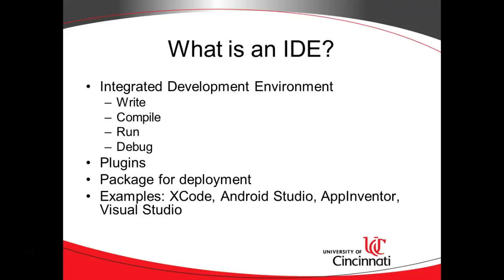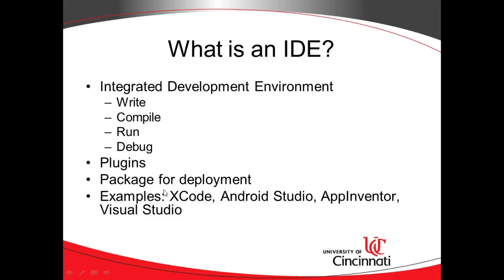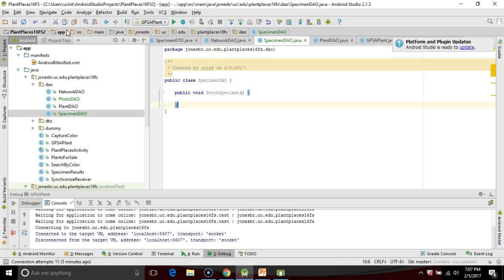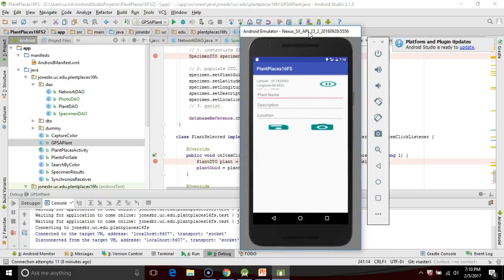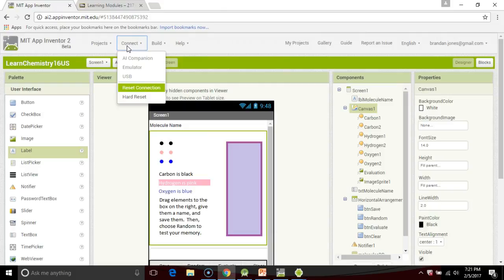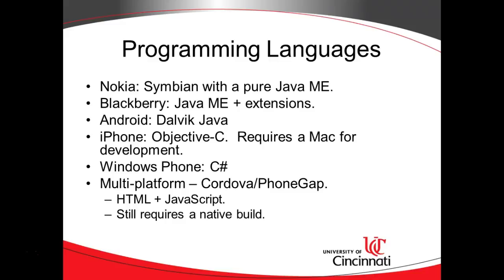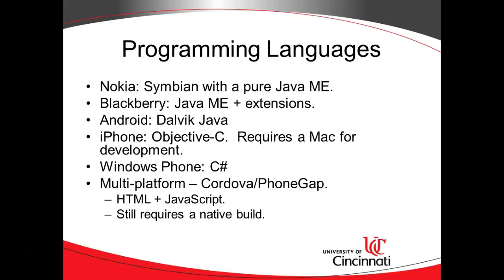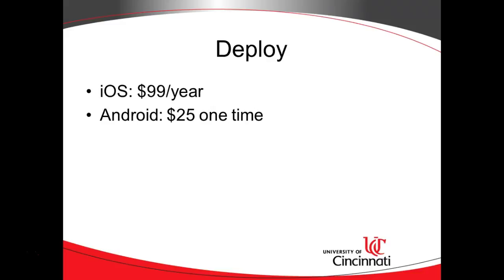Mobile Development IDEs: Compare Android Studio, AppInventor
What is an IDE?  What is an emulator?  What IDE do I need to use for iPhone, Android, Windows?  What's a good IDE if I've never programmed before?  App Inventor.  What's a good IDE if I know HTML and JavaScript?  Anything with Cordova.  What's a good IDE if I want to write an Android app, and I am a programmer?  Android Studio.  How do I run and debug my mobile phone app on my computer?  An emulator.  We discuss and demonstrate these questions in this video.